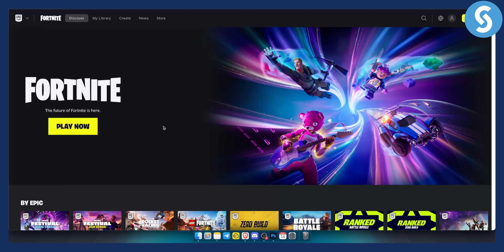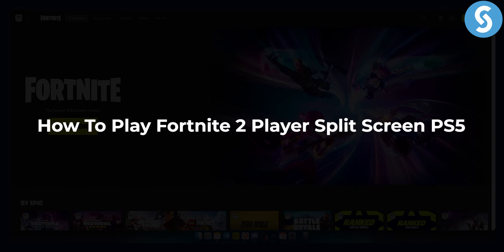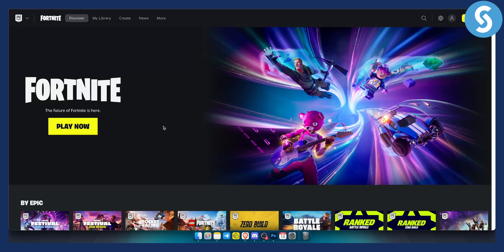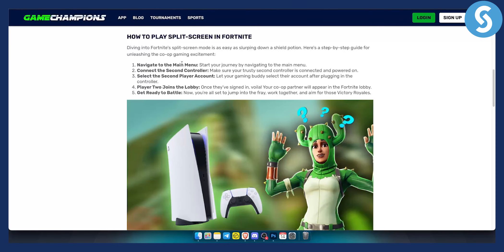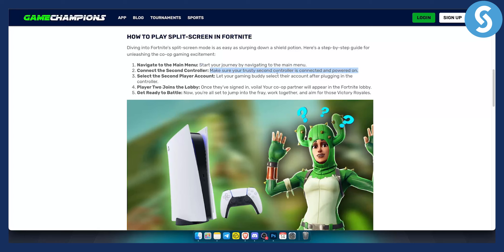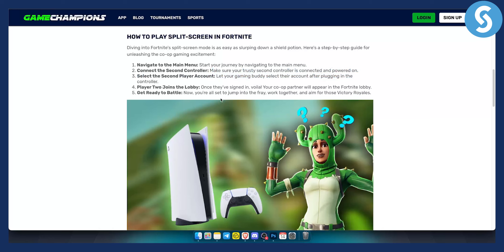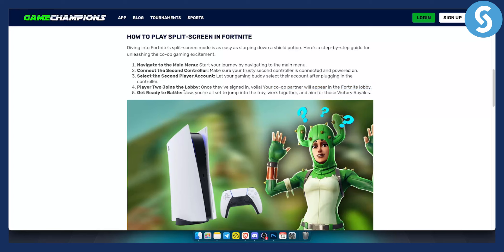How To Play Fortnite 2 Player Split Screen PS5